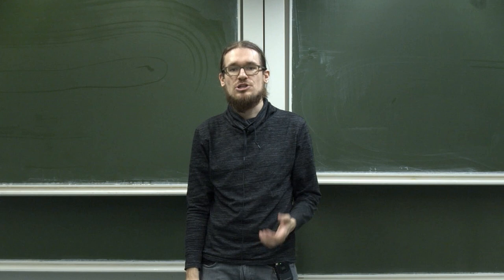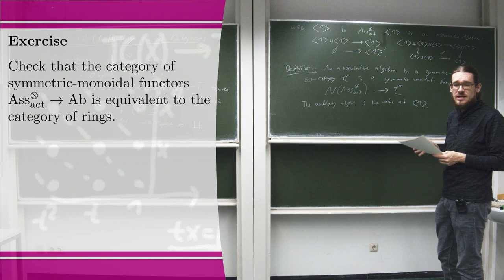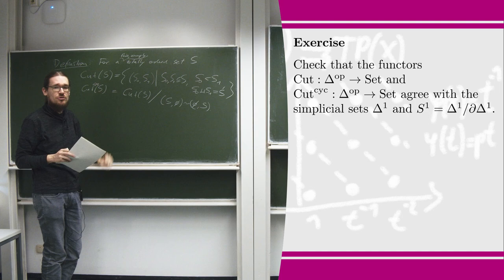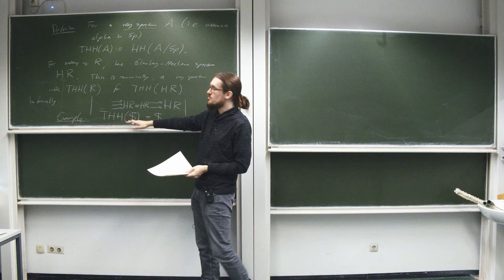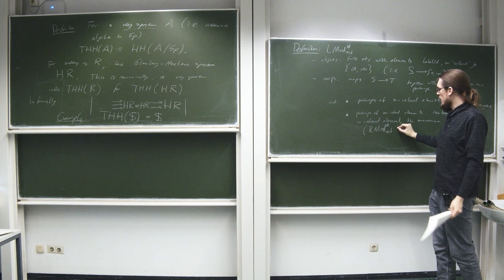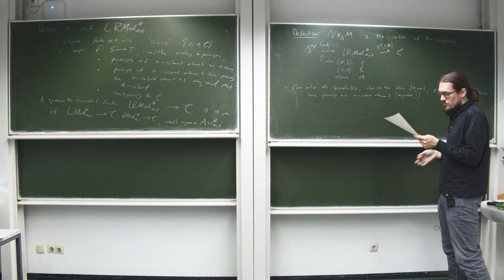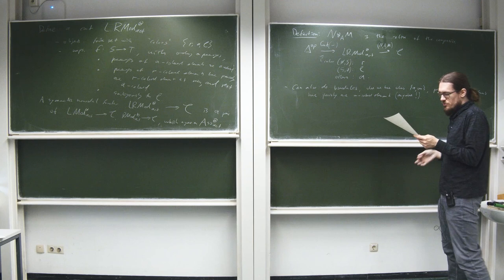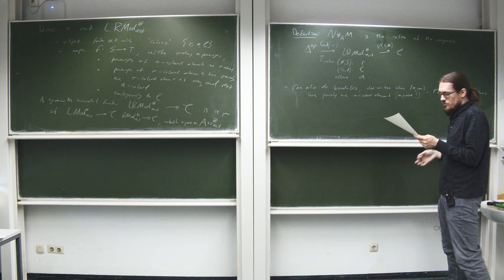Lecture 7: Hochschild homology in ∞-categories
In this video, we construct Hochschild homology in an arbitrary symmetric-monoidal ∞-category. The most important special case is the ∞-category of spectra, in which we get Topological Hochschild homology.